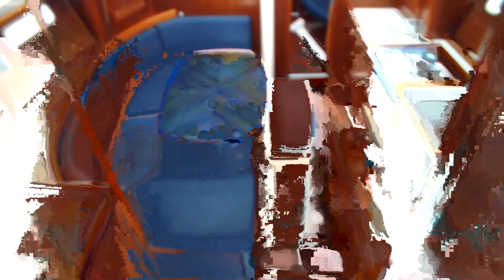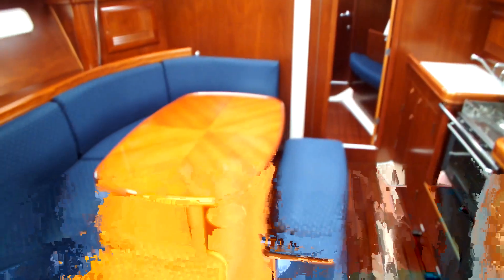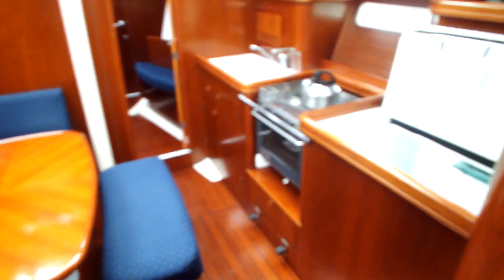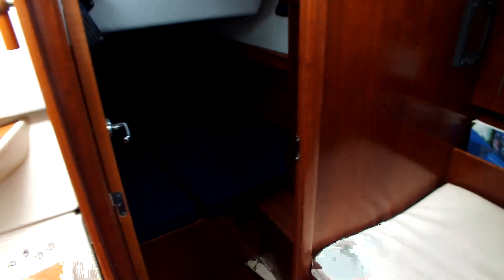Beneteau Oceanis 393 Clipper - Boatshed.com - Boat Ref#151404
Beneteau Oceanis 393 Clipper for sale with Boatshed North Wales Photos and video taken by Boatshed North Wales